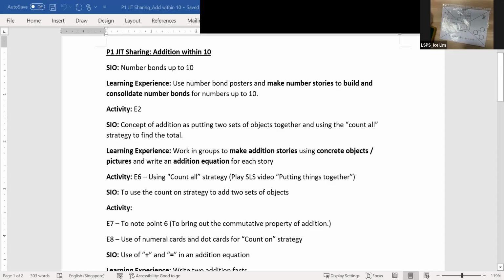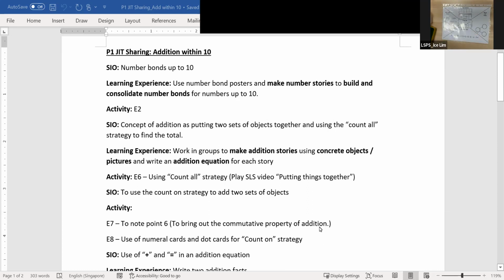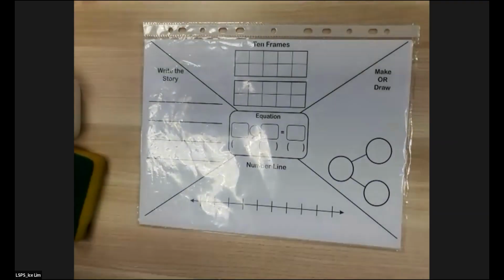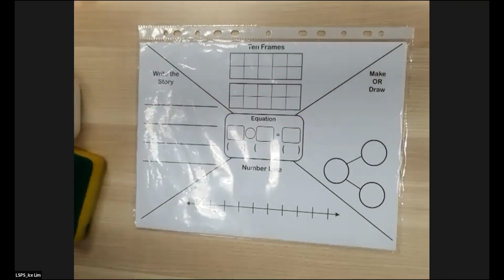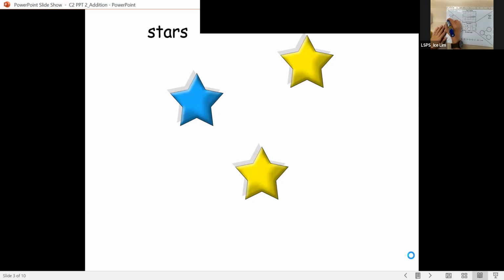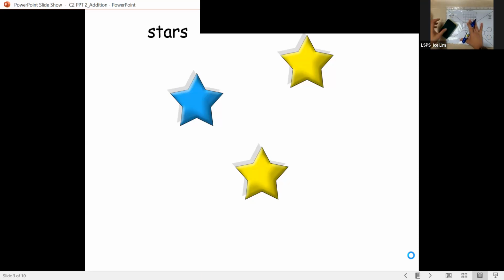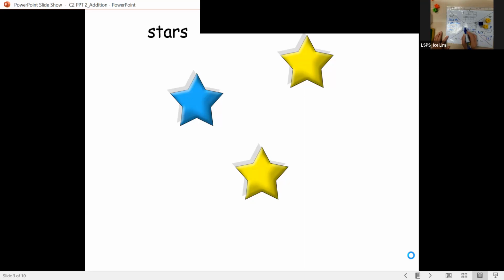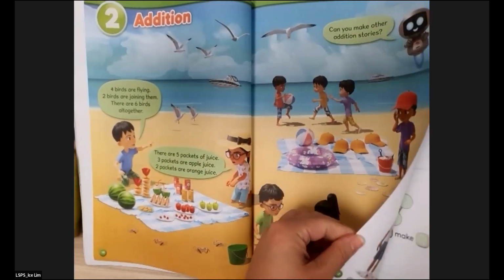P1 Math: Addition Stories Template (for educators)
Using the erasable template for
Primary 1 Math
Chapter 2: Addition - Addition Stories Template
with a tip-bit summary